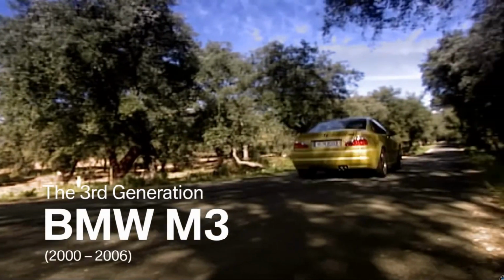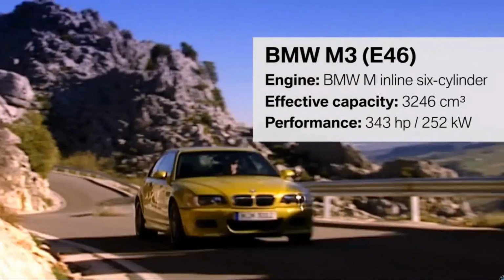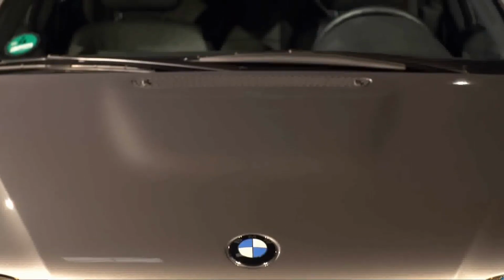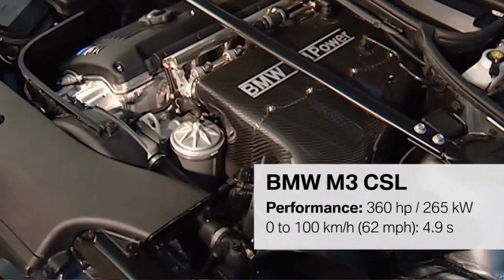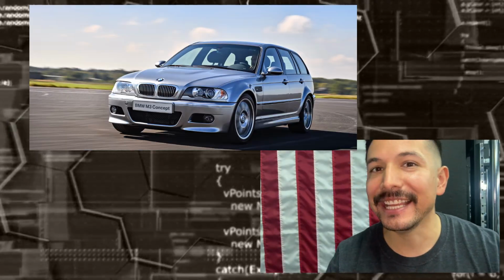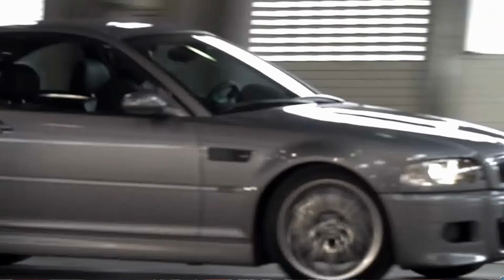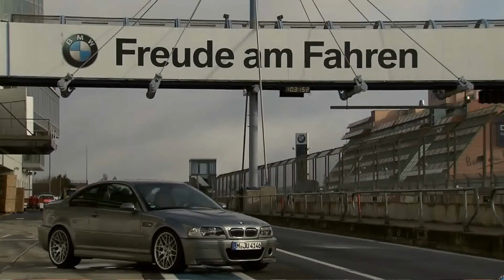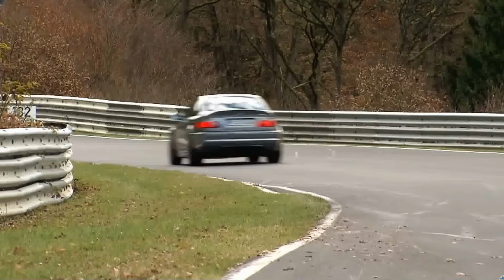BMW E46 M3 (The Good and Bad!)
Going over the gentleman's sports coupe the revolutionary, success BMW's E46 M3
the people champ, the car of the millennium.
what an amazing machine it has a 3.2L s54 engine there is plenty of info out on youtube.
understood, but here are my pros and cons of this beloved sports machine!

00:00 Opener
00:39 BMW e46 specs
1:10 E46 M3 Trims
1:45 E46 M3 Con's
2:32 E46 M3 Pros's
3:26 Outtro

clips are from the one and only @BMW  if you want me to remove any clips that were modified or used please notify me. I only use it as I am passionate about these cars thank you and keep building.

music Target Fuse - French Fuse

The BMW M3 (E46) film. Everything about the third generation BMW M3.
507,658 views Dec 29, 2015
BMW